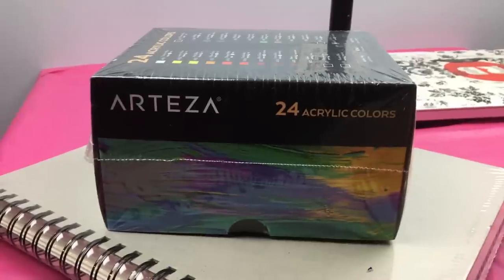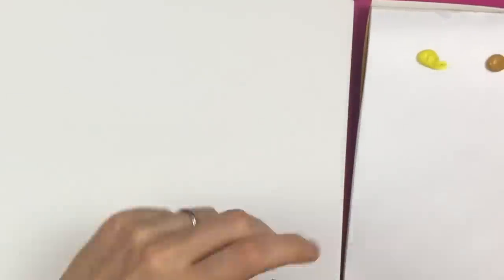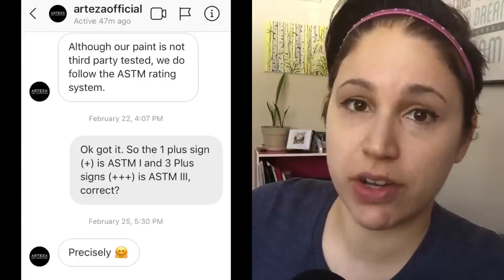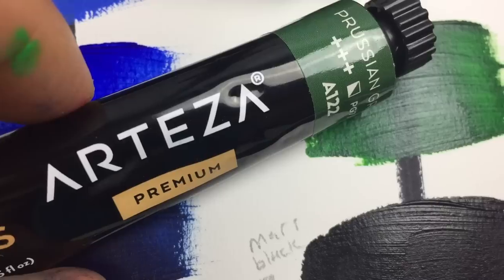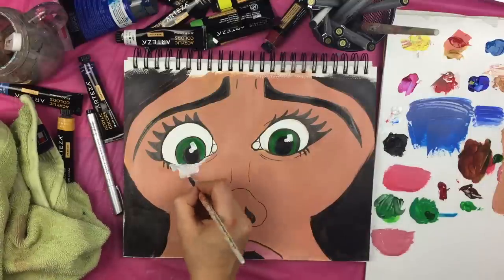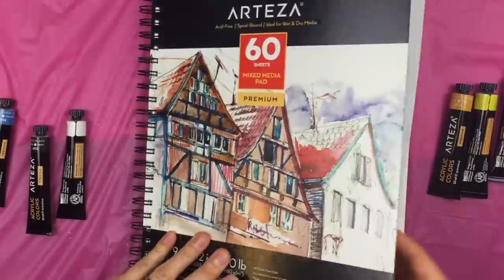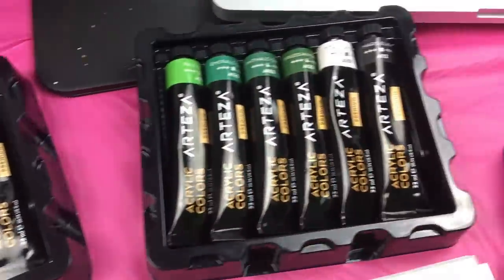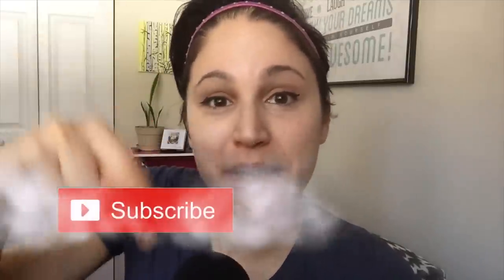ARTEZA Acrylic Paint 24 Set [HONEST REVIEW] | Unboxing + LightFastness Test | Supplies for Beginners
Here is my ARTEZA acrylic paint review including the unboxing, lightfastness test, opacity test, as well as my personal opinion about these paint supplies.

OK Queen Bees. here are my general thoughts related to Arteza:

Here is a TLDR: Arteza acrylic paints are for people who are just getting started with their art and who don't want to worry about their budget. Practice is a huge requirement in growing as an artist, and you shouldn't feel restricted if the paints you have are super expensive. Hence why Arteza fills this need nicely. They are affordable and offer you a HUGE selection of high pigmented paints to choose from. Plus, their mixed media paper is AMAZING! If you are a more seasoned artist, I would NOT buy these paints.

(LONG WINDED VERSION) When it comes to acrylics, I get pretty picky. I want something that is affordable, will last me a long time, and will help me get better with my artwork. When Arteza sent me this 24 acrylic set, I had some pretty high hopes. In some ways, Arteza exceeded my expectations. Their presentation and tube organization was unlike anything I had ever seen. The paint texture is like runny toothpaste - which is AWESOME for spreadability and painting in general.

Plus, I LOVED their mixed media paper set. It felt thick and the paper quality just felt good in my hands. My brushes loved it and the paint spread very nicely. If anything good came out of this review, it was this mixed media set for sure!

Back to the acrylics.
The BIGGEST pitfall however came to their Light Fastness. I confirmed with Arteza that they do in fact follow ASTM standards for permanence, and the majority of the paints in the 24 pack were listed as "+++" which means they are a ASTM III standard. These paint colors will only last you a good 15-50 years. HUGE BUMMER!

This leads me to my next point of who this paint is intended for. If you are a beginner artist, who is strapped or on a tight budget, these paints are a great choice for you. You can practice, play with a wide range of paint, and get your feet wet.

BUT, since these paints won't last you a long time in color, you cannot really use these for more professional applications. The closest these paints come to professional standards is if you use them for your underpainting, where light permanence won't be a factor. Otherwise, I would suggest looking elsewhere for your professional, premium acrylics.

Having 24 acrylic colors is nice, but as a beginner, that can be completely overwhelming. You really only need 6 colors (lemon yellow, yellow ochre, scarlet red, crimson, ultramarine blue, cerulean blue) plus mars black and titanium white.

Also, just in case you were wondering, here are my Arteza Acrylic Paint scores based on the tests I conducted in this video:

Box Organization & Presentation: 5/5
Light Permanence Rating: 1/5
Opacity Test: 5/5
Color Swatch Test: 3/5
Blendability/Usability Test: 4/5
Mixed Media Paper Quality: 5/5

Overall Grade Average: 77%
Great for beginners. Skip if you are a seasoned artist.

If you have any ideas on future paintings and other scenes you would love tutorials on, drop me a comment!